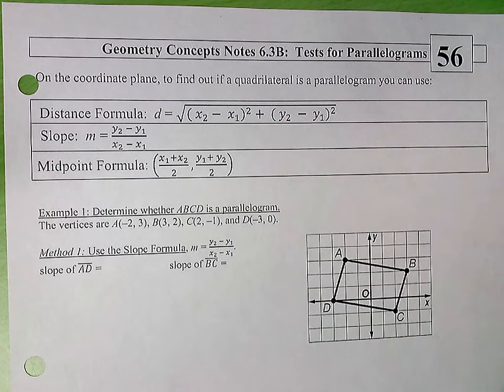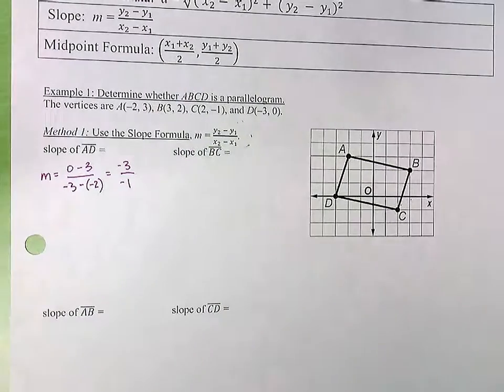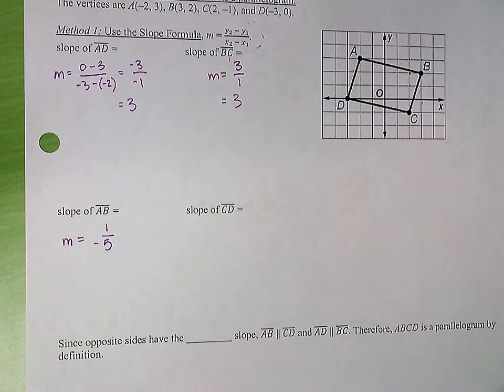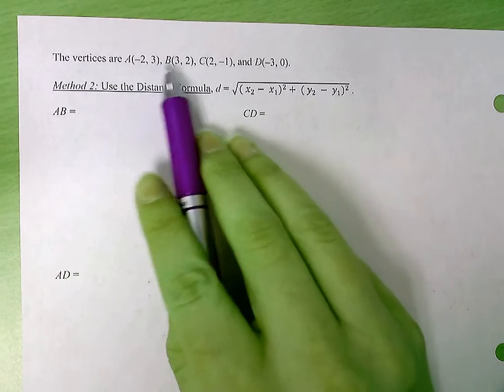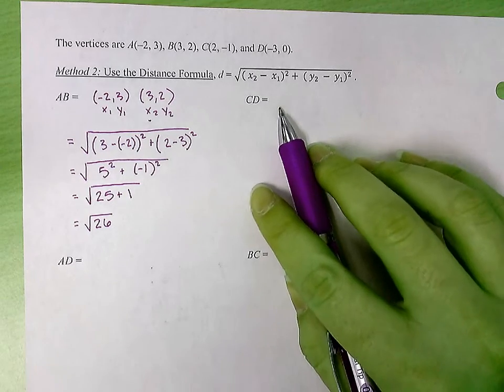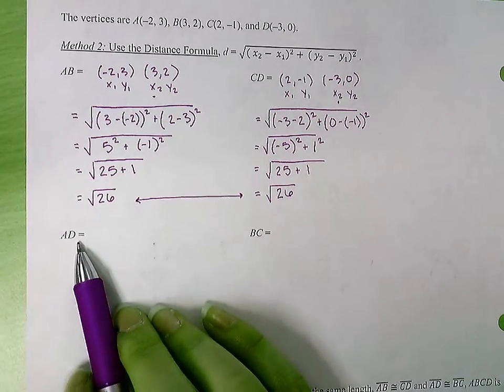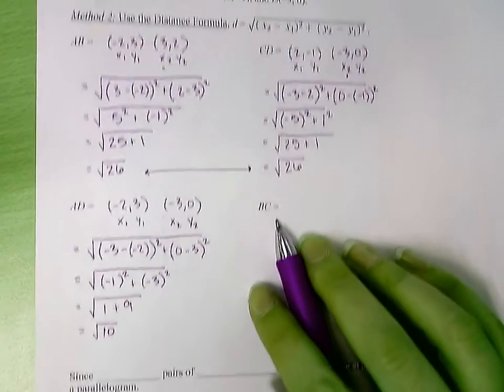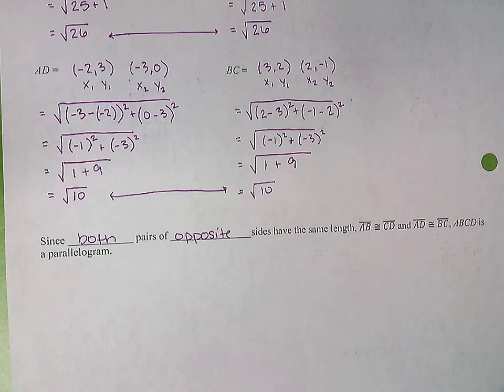Lesson 6 3B